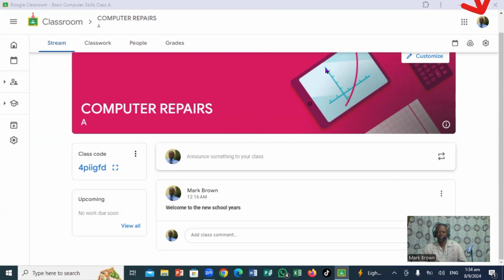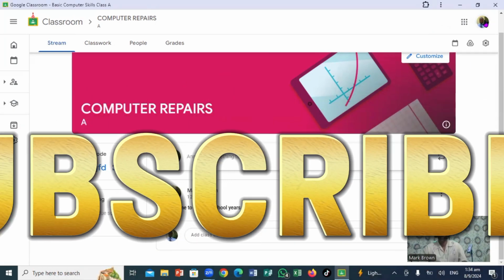How to sign out of Google classroom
In this step by step video you will learn how to sign out of Google classroom